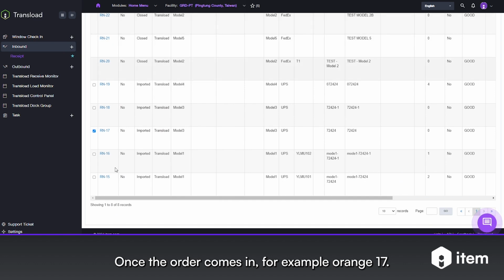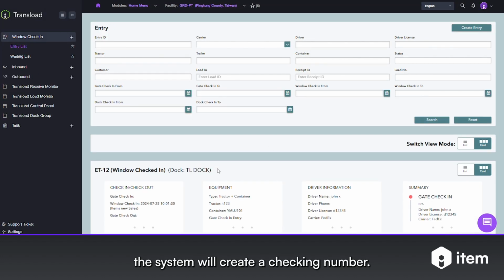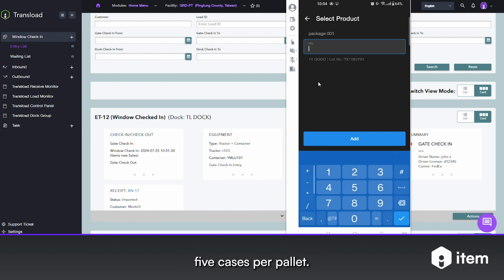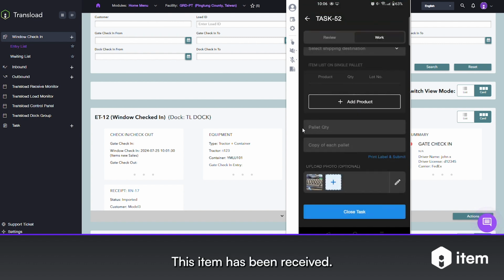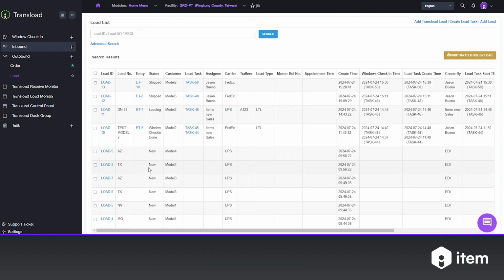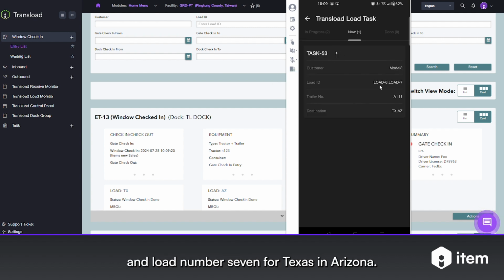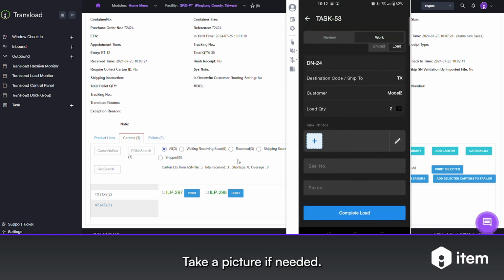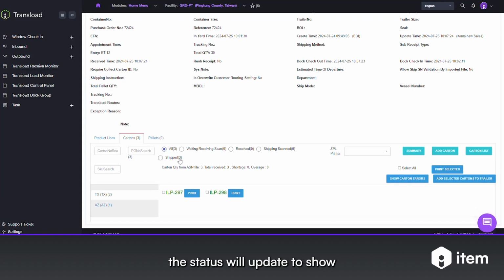Transload: Mode 3 - Build Pallet with Sorting by SKU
This tutorial provides a comprehensive walkthrough of the transloading process using SKU-based sorting, detailing how to efficiently build and manage pallets for shipping to multiple destinations via an integrated system.

Key Takeaways
[00:10] | Understand the API requirement and destination specification for processing orders within transload mode 3.

[01:23] | Follow the correct check-in procedure by scanning the RN number or container number and selecting the appropriate loading dock.

[02:30] | Know how to specify pallet quantities when building pallets, including case counts and label printing based on customer needs.

[03:45] | Ensure that all pallets are labeled properly before submission and maintain clear records of each load's status for both destinations.

[04:50] | Be prepared to modify load tasks as needed, allowing adjustments to pallet contents and confirmations of shipment completion.

Notable Quotes
"Once the order comes in for example RN 17, this order has two items: package 001 and package 002."
"When done, close the task and confirm the transload is completed."
"If the truck has two stops, you can load both at the same time."